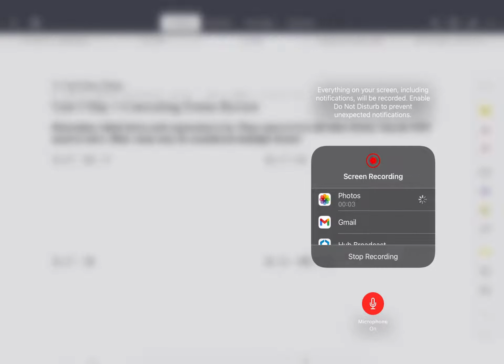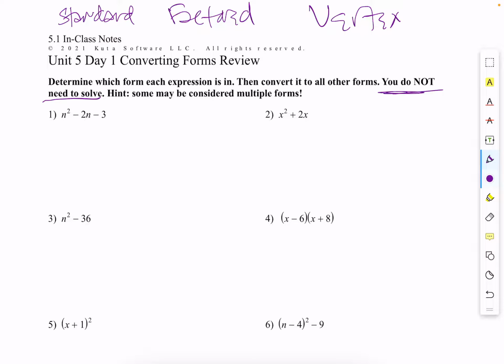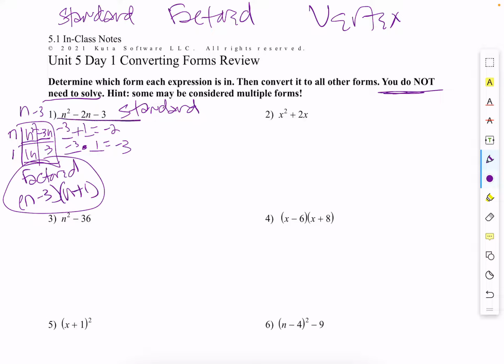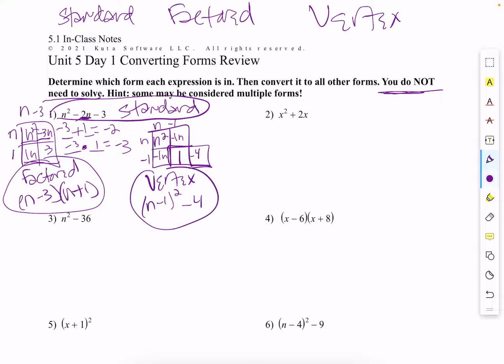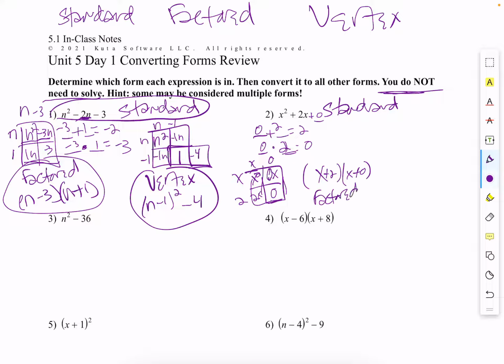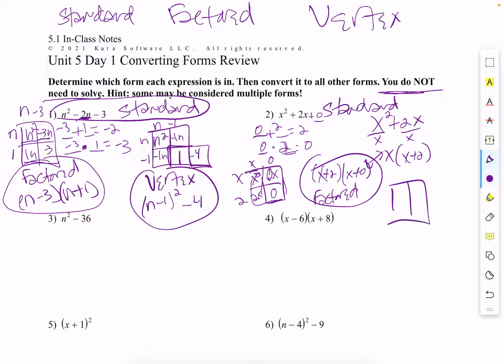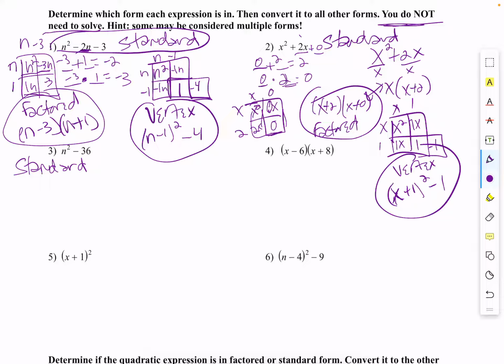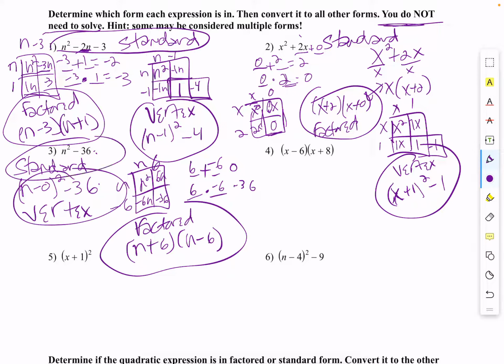5.1 lesson Part 1